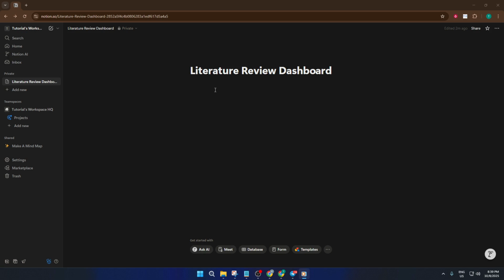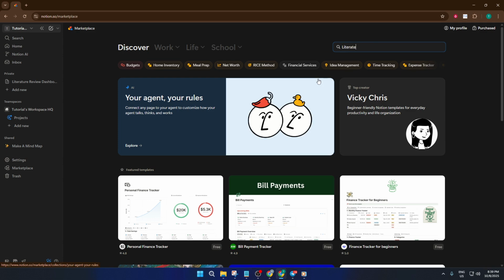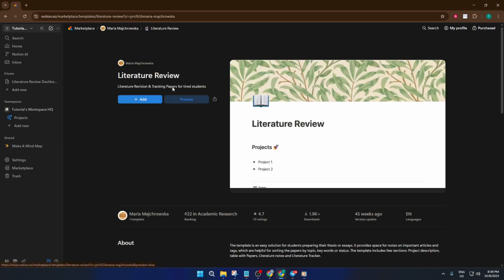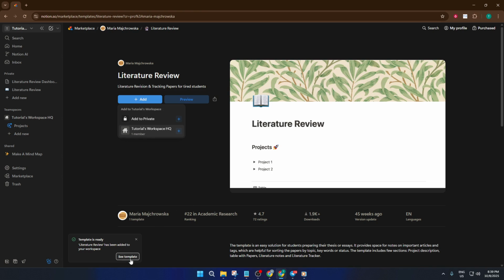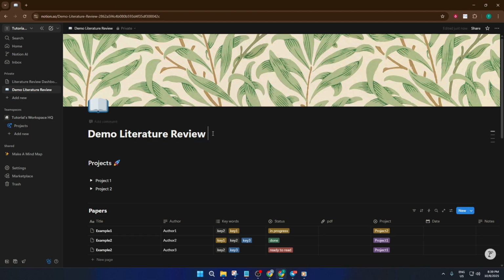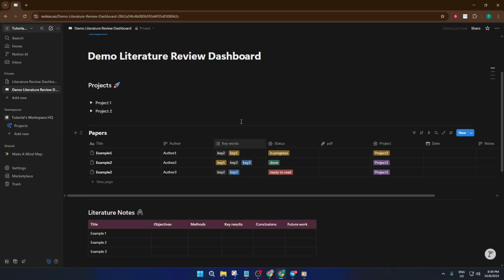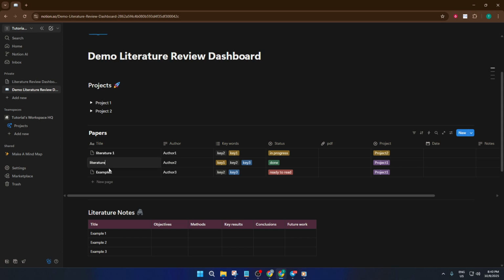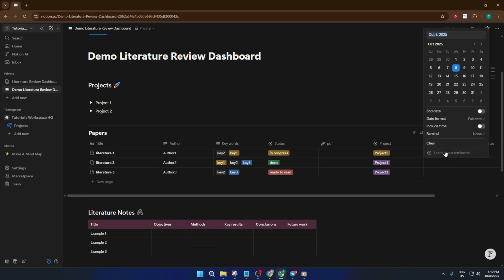How to Create a Literature Review Dashboard in Notion in 3 Steps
This clear, practical tutorial shows you how to create a literature review dashboard in Notion. You’ll see the settings, tools, and steps that matter so you can complete the task without unnecessary guesswork. Notion menus can vary slightly by device, plan, and workspace configuration, so the walkthrough also explains what to look for if your screen appears different.

In this video, you'll learn how to:

✅ Plan the page, database, template, or block structure needed to create a literature review dashboard in Notion